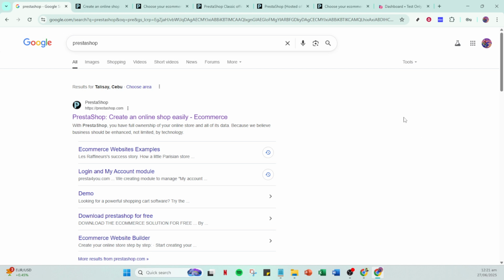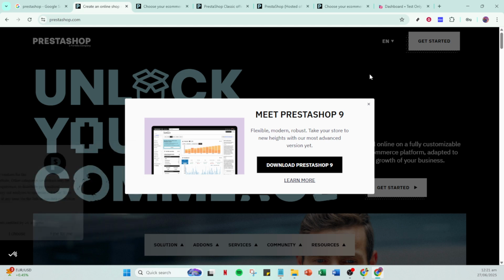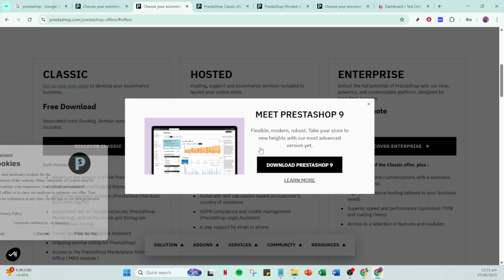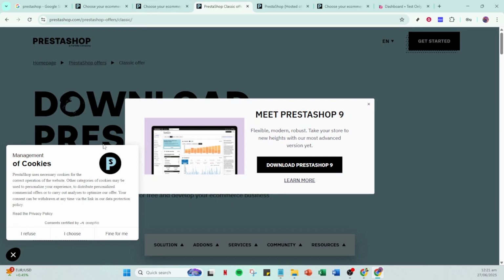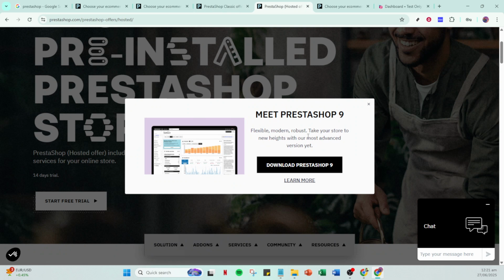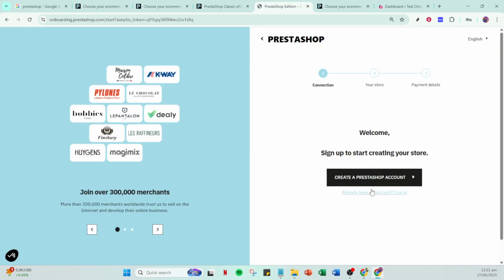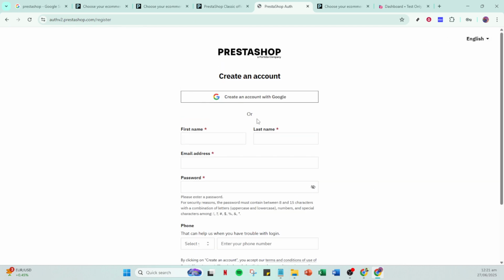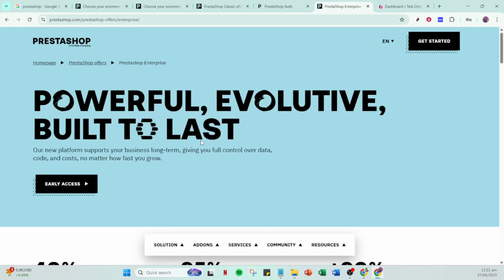Prestashop - How To Create a Store Within Minutes [2025 Full Guide]